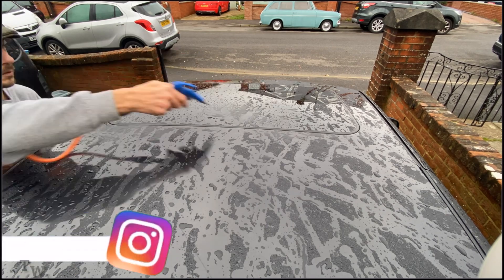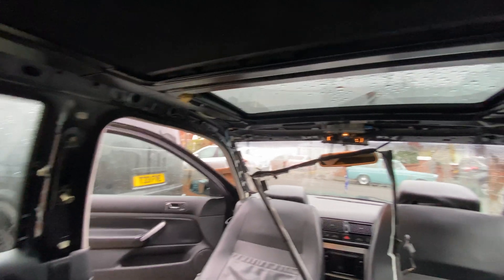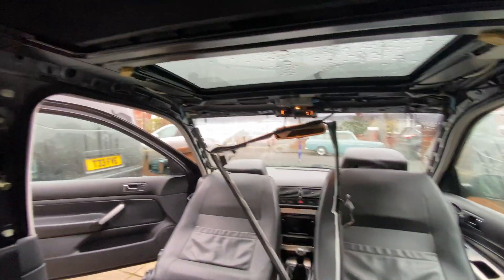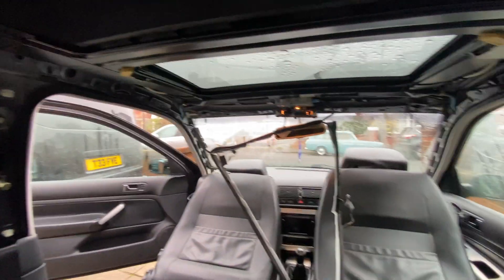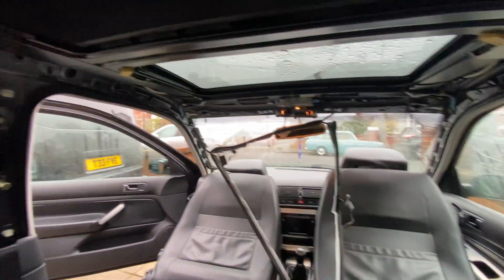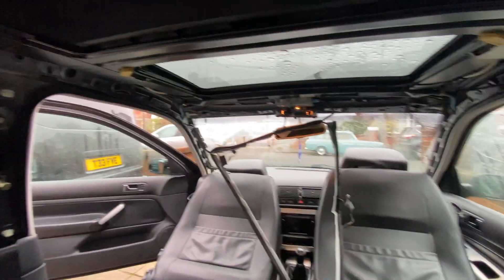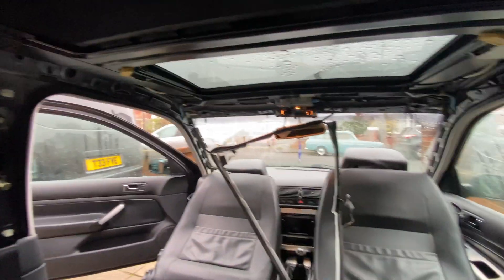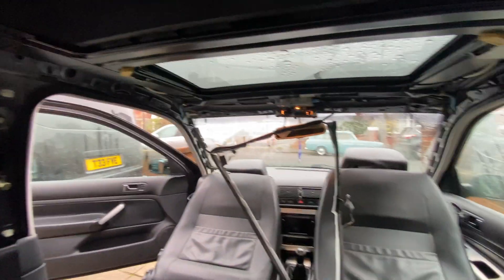Service Fix Repair VW sunroof mk4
You wouldn't believe me if I told you so instead I decided to film it.

I went through all the work of removing the headlining and re-trimming it in a lovely black suede, then refitted the headlining with all the new sprayed plastic trims, and then this happened.
I can't believe it, how sometimes getting excited leads to forgetting to do things, and in this case, I forgot to check that the sunroof worked correctly and to clean and service the rails. So I went ahead and removing the headlining to access the rear runners. I think this is the best way to clean the and lube the runners and rails, it might be possible to do this without removing the headlining but you would not be able to clean the tracks at the rear.
Once cleaned and lubed with wd-40 specialist silicon I then cleaned the seal and coated with talcum powder as recommended by the manufactures maintenance guidelines

The sunroof that is fitted in my mk4 golf is the webasto, not many parts available however you can still get the seal for around the glass but currently its about £150 from the main dealership.

00:00 Intro
00:36 Why the headlining had to be removed
01:21 Why do you get condensation with a sunroof
03:36 What to lube and remove
06:18 What lube to use
06:30 Front runners and rails cleaned and lubed
06:50 Rear runners and rails what to clean and lube
07:55 How to clean the sunroof seal and use talcum powder on it
08:40 Why does the sunroof judder?
10:20 Whats next?

A list of recent videos can be found down below along with the playlist for this mk4 golf v6 4 motion.

Due to factors beyond the control of Twiggs T4, I cannot guarantee against improper use or unauthorised modifications of this information. Twiggs T4 assumes no liability for property damage or injury incurred as a result of any of the information contained in this video. Use this video at your own risk. Twiggs T4 recommends safe practices when working on vehicles and or with tools seen or implied in this video. Due to factors beyond the control of Twiggs T4, no information contained in this video shall create any expressed or implied warranty or guarantee of any particular result. Any injury, damage, or loss that may result from improper use of these tools, equipment, or from the information contained in this video is the sole responsibility of the user and not Twiggs T4.